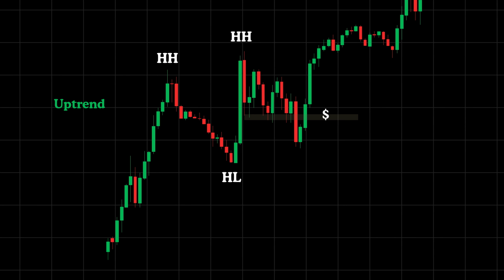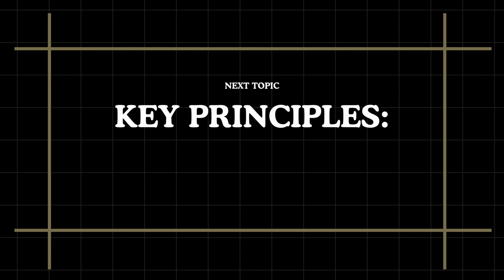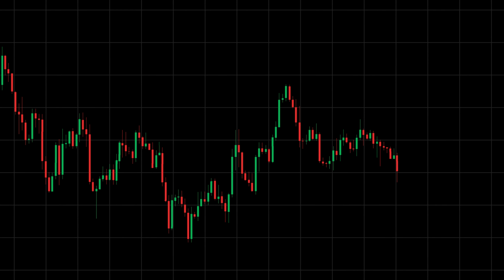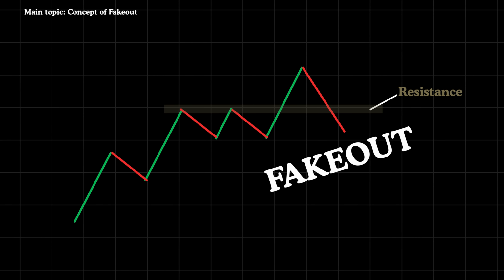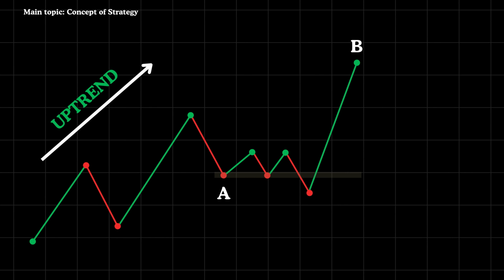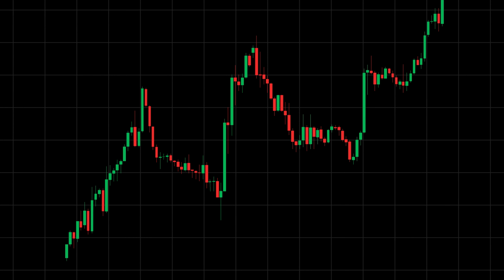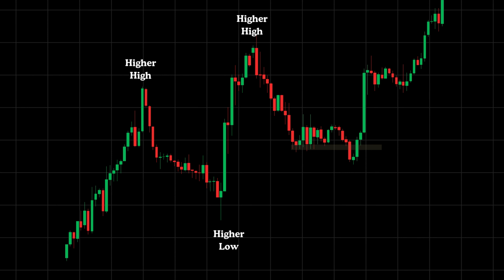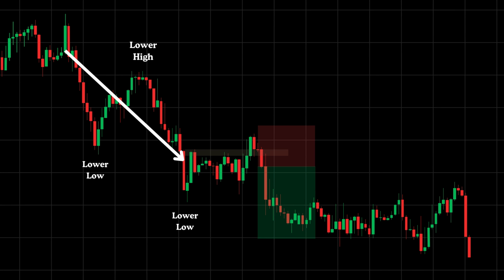Market Makers Trading Strategy EXPLAINED Trade Like the Insiders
🎯 How Market Makers Trick Traders – Full Strategy Revealed
Market makers often manipulate price to trap retail traders and grab liquidity.
In this episode, we expose their key tactics and show you how to stay one step ahead.
📉 Learn a complete strategy to avoid these traps and profit from them.
Perfect for Forex, Crypto, and Stock traders seeking an edge.
🎥 Watch now and turn manipulation into opportunity!